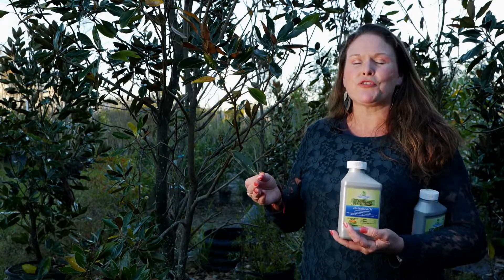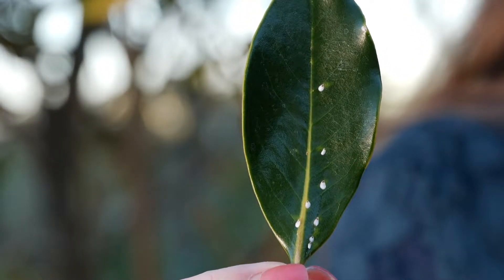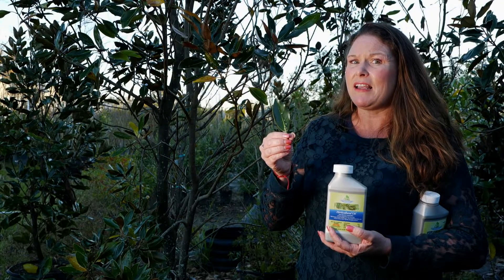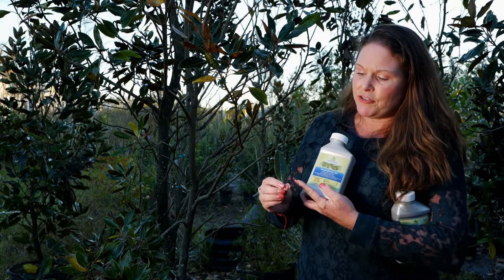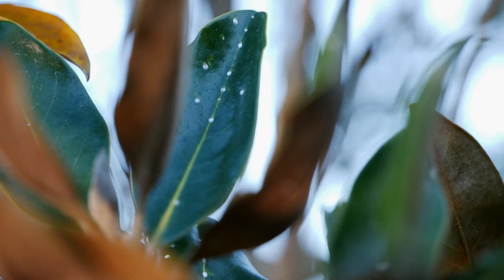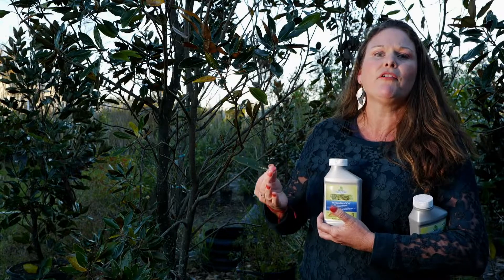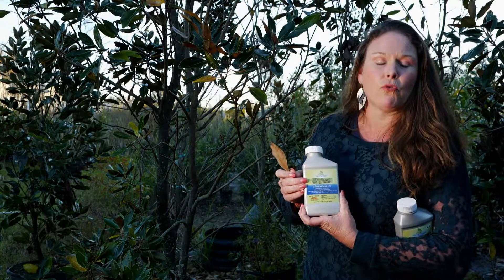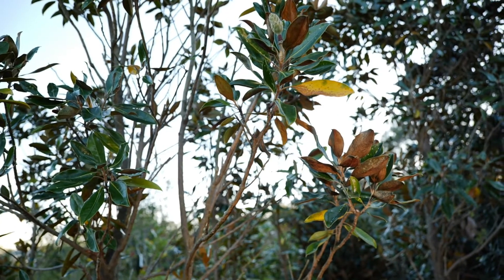Get It Growing: How to treat scale on magnolia leaves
You may have started noticing little white spots on your magnolia leaves. Those could possibly be scale insects. On this edition of Get It Growing, LSU AgCenter horticulturist Heather Kirk-Ballard explains how to treat scale, helping your magnolias thrive.